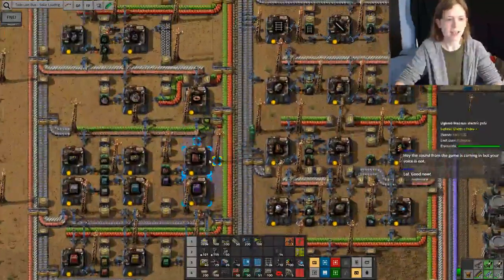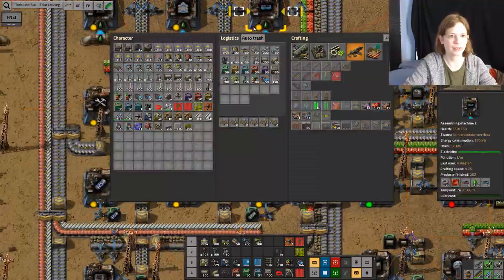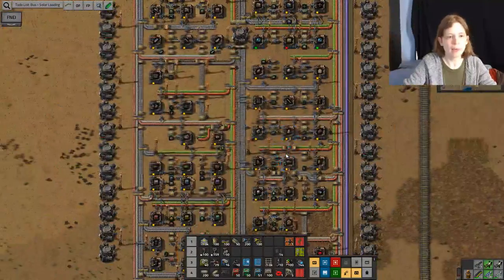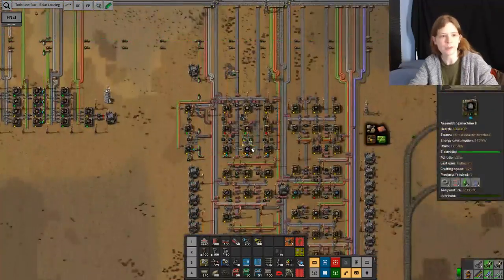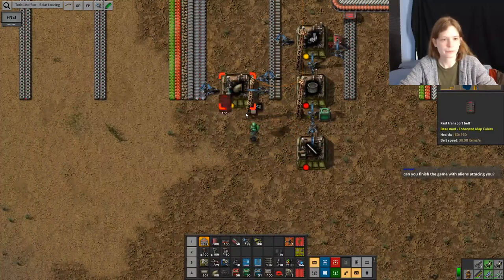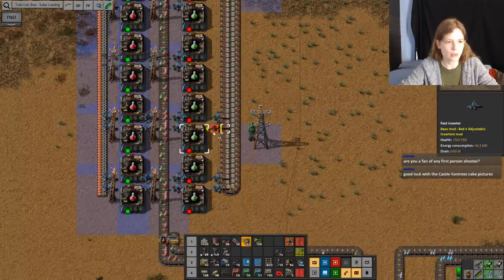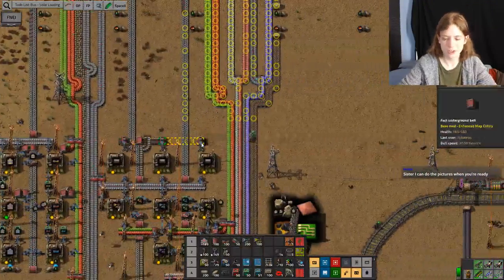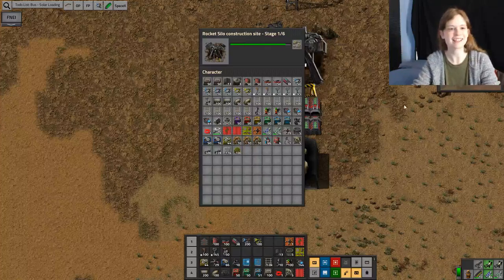Factorio Vanilla+ - Part 24 - Upgrades and Research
Streamed on 21 September 2019.